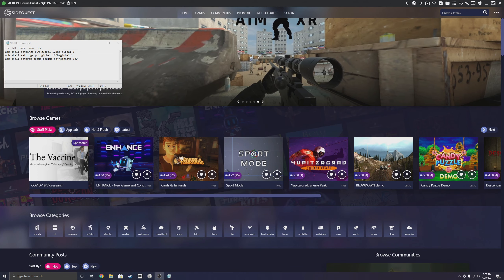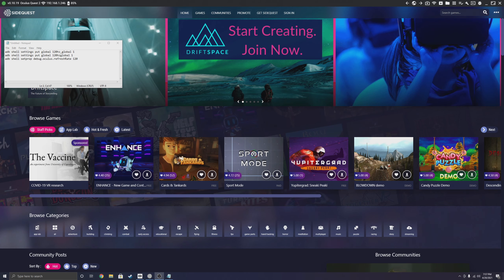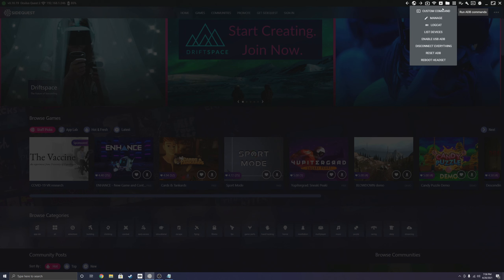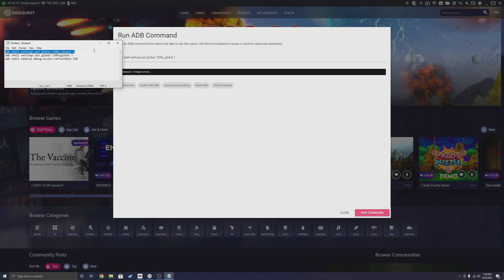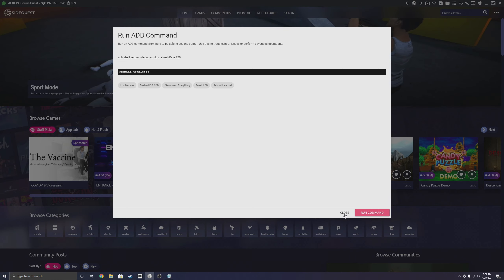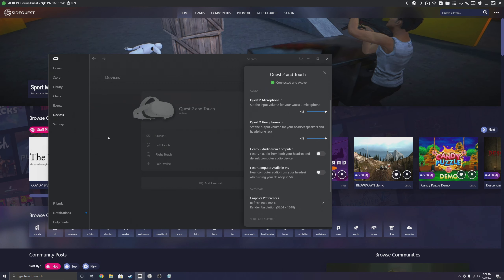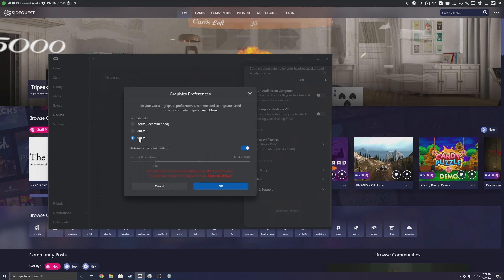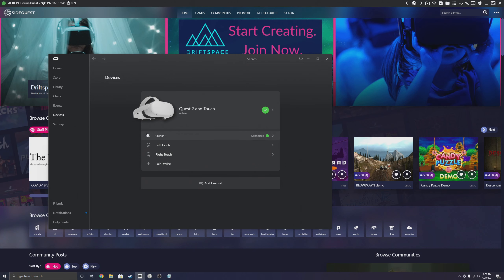Force Enable Quest 2 120Hz! w/ SideQuest | Works In Link & Standalone! (V28)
ABD Commands for enabling 120hz on the Quest 2 (Works in Link and Standalone)

adb shell settings put global 120hz_global 1
adb shell settings put global 120hzglobal 1
adb shell setprop debug.oculus.refreshRate 120

- Snapchat  CorbinXTitus